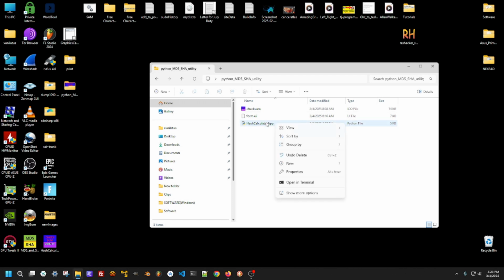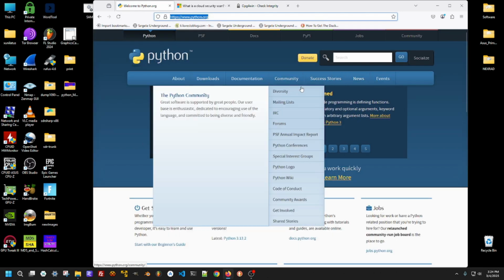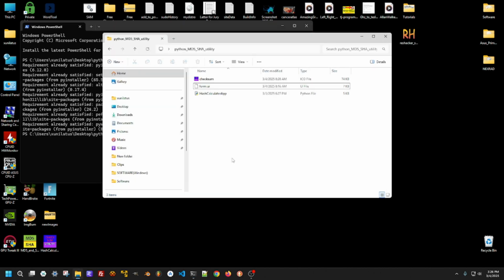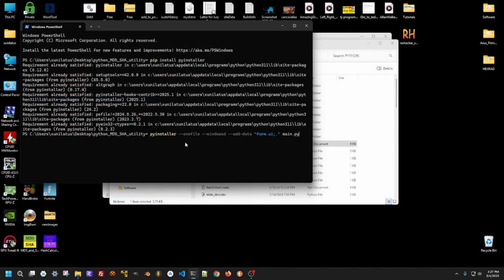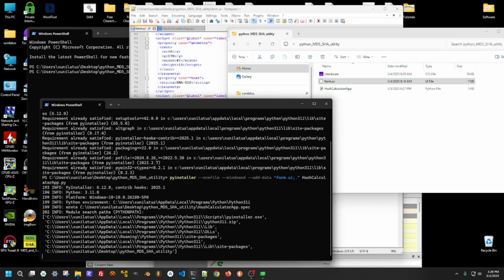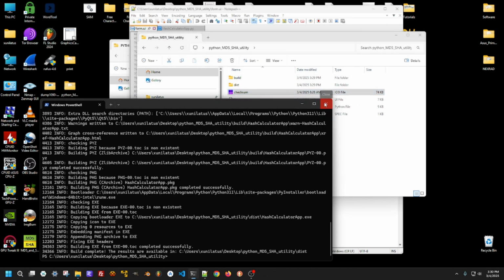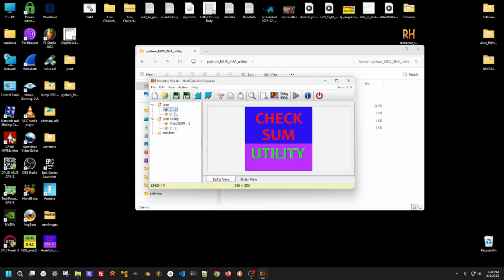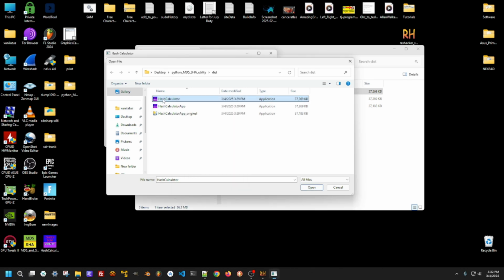Build Your Own Hash Calculator App with Python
How to make your own Hash Calculator app

install python
set dir as 'EnvironmentVariable'

pip install pyqt5
pip install qt5-tools
pip install qt5-desinger

run C:designer
'build your form and make sure the names are labeled in the code aswell or copy the "form.ui" aswell'

TO BUILD THE EXECUTABLE:
pyinstaller --onefile --windowed --add-data "form.ui;." hashcalculator.py